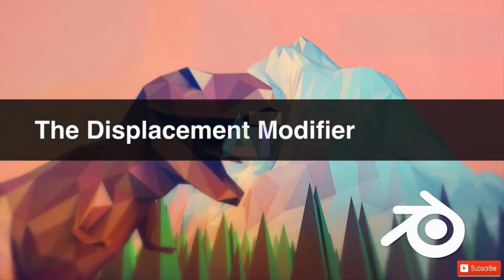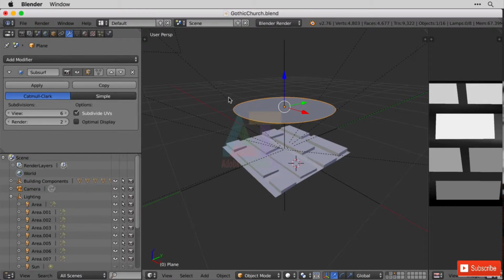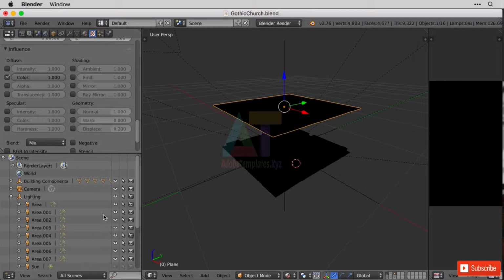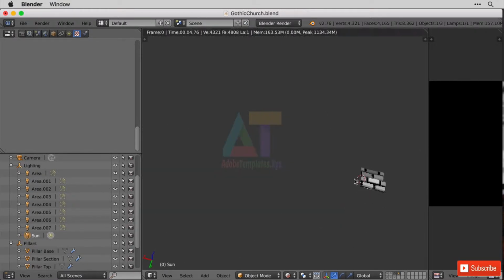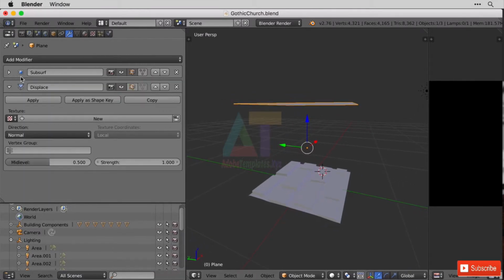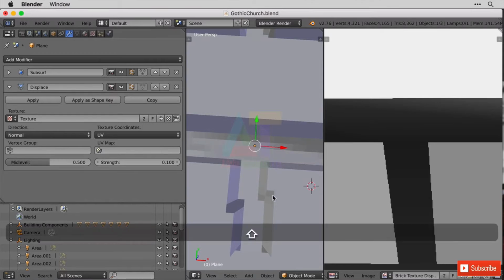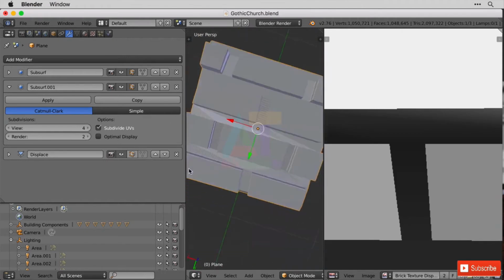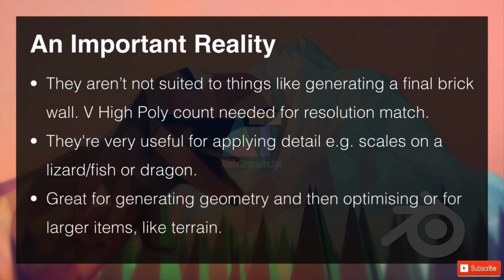blender displacement modifier - Blender Tutorials